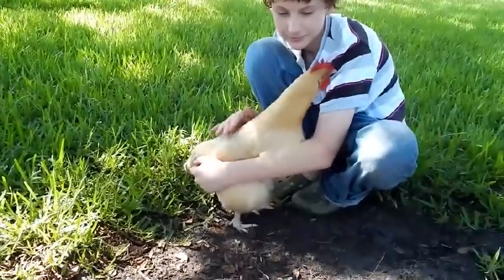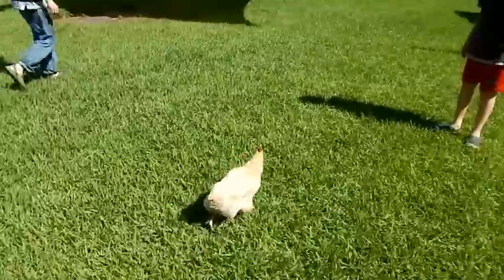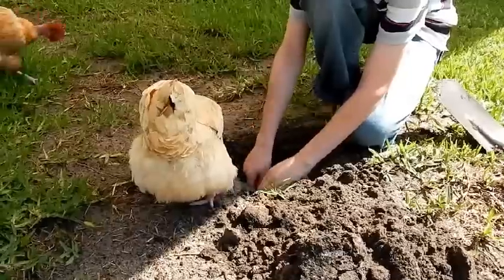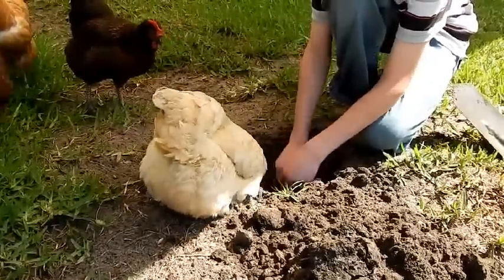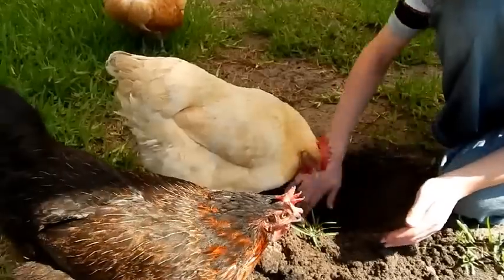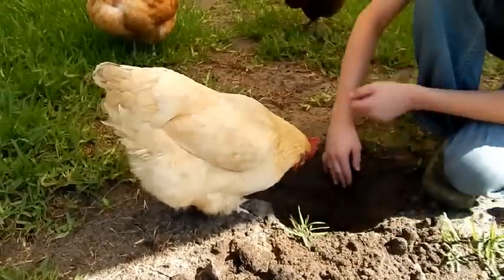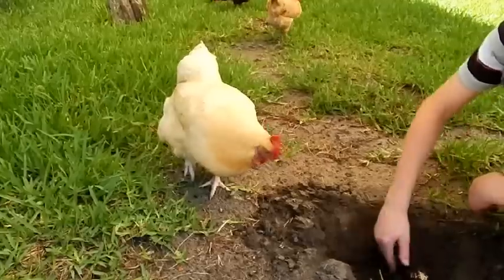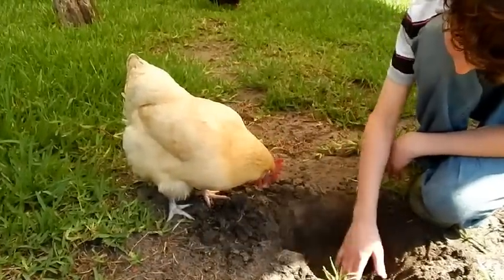About Buff Orpington chicken for backyard pets and eggs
About Buff Orpington chickens for pets and eggs.  Cracksie-poo here is not a show quality bird,  she is too light in color and has white on her earlobes, a no no, for show quality.  Her personality  makes her a favorite of ours though!